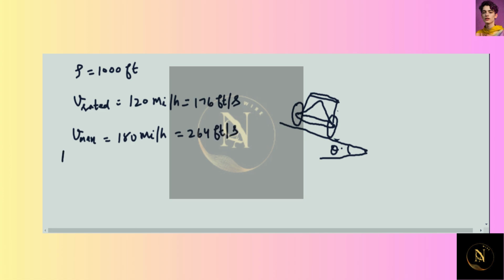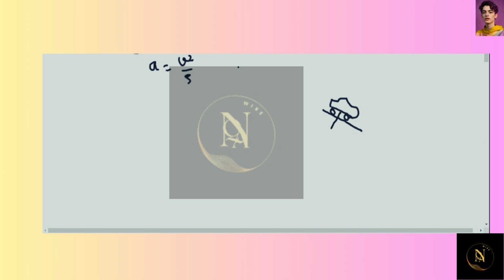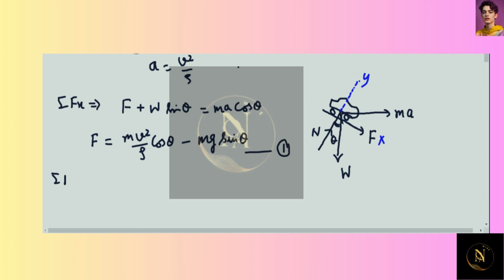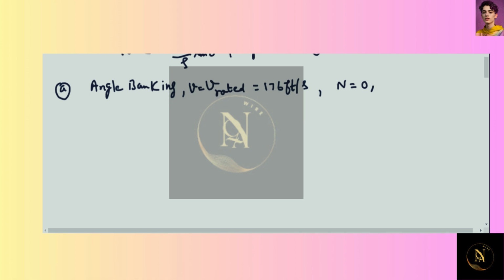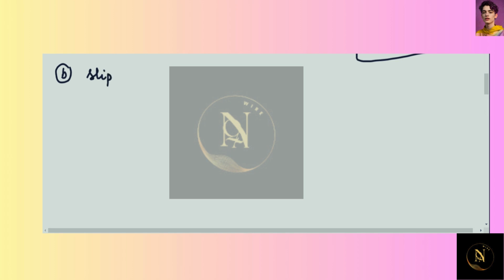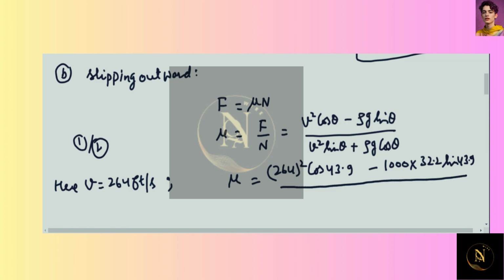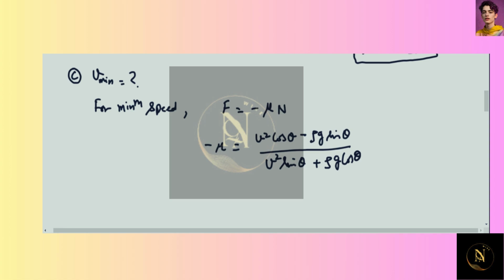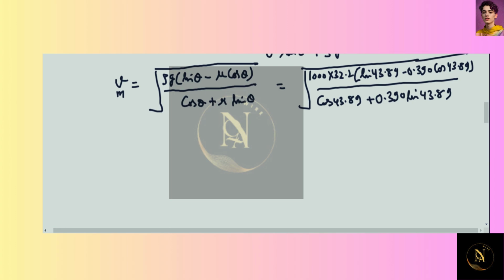A curve in a speed track has a radius of and a rated speed of (See Sample Prob. 12.7 for the definit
A curve in a speed track has a radius of and a rated speed of (See Sample Prob. 12.7 for the definition of rated speed.) Knowing that a racing car starts skidding on the curve when traveling at a speed of , determine the banking angle the coefficient of static friction between the tires and the track under the prevailing conditions, ( ) the minimum speed at which the same car could negotiate the curve.